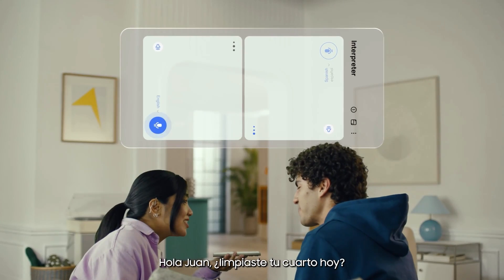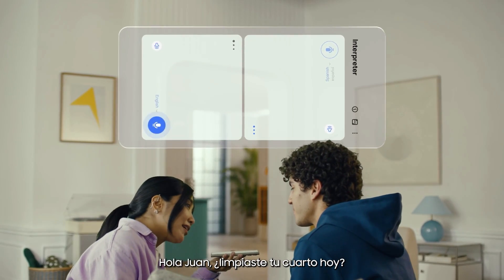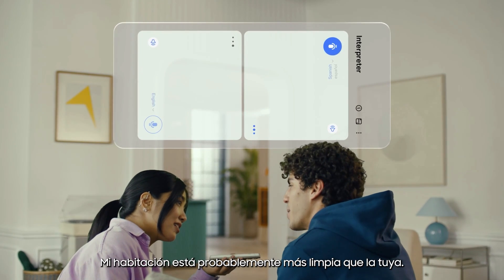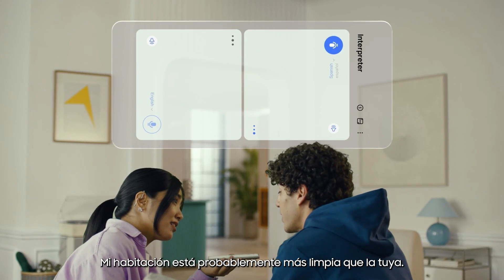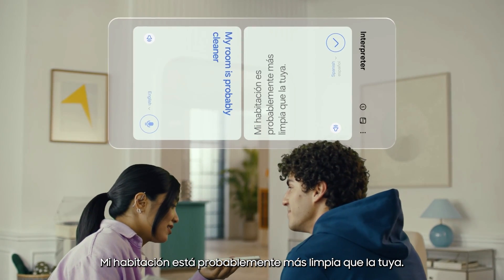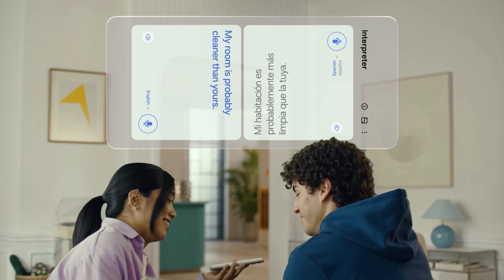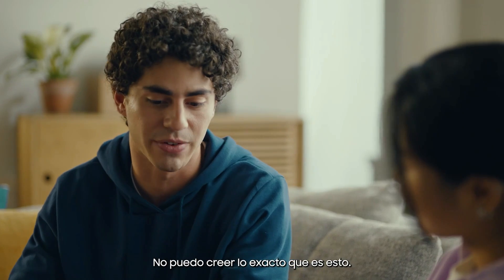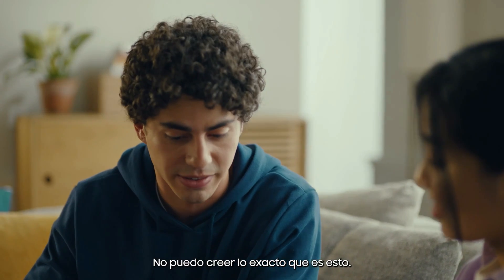Samsung – La guía definitiva para conocer y usar las funciones de Galaxy S24 ✨ ​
¿Eres nuevo en todo esto de la Inteligencia Artificial en tu teléfono? Aquí te mostramos detalladamente cómo usar cada una de las funciones de Galaxy S24 ✨, así de simple.